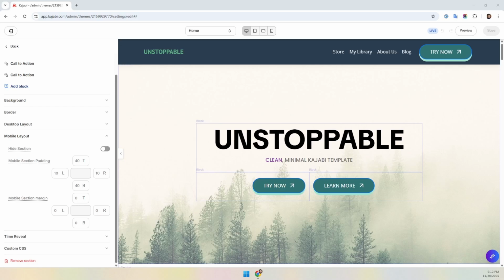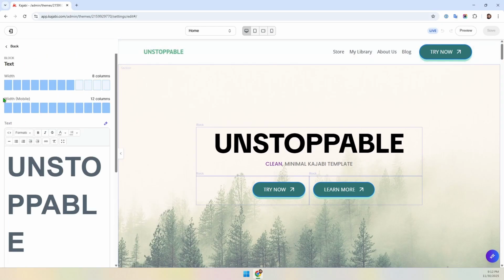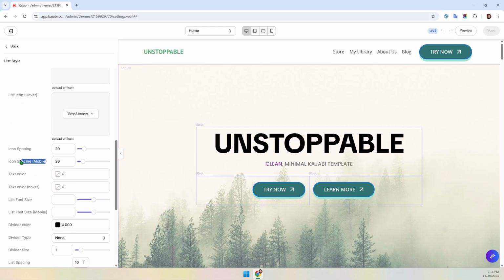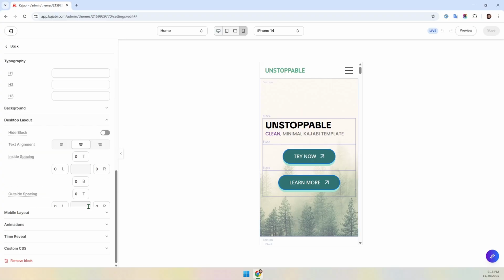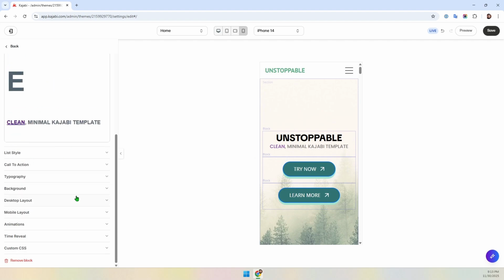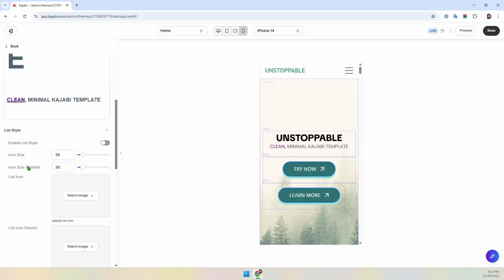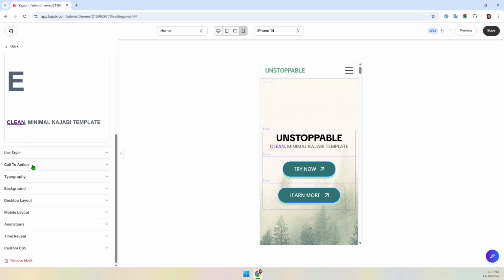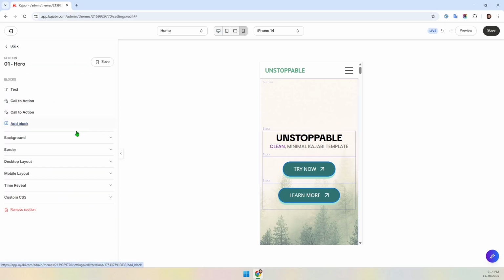How to Edit the Mobile Version of Your Kajabi Website | Nivora Creative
Learn how to edit the mobile version of your Kajabi website with this step-by-step tutorial from Nivora Creative. In this video, you'll discover how to optimize your template for mobile devices, adjust layout settings, customize typography, and use mobile-only options built into Nivora Creative templates.

Mobile optimization is essential for a clean and professional user experience. This tutorial will help you understand which settings apply only to mobile, which settings affect both desktop and mobile, and how to make sure your website looks perfect on every screen.

• How to switch your Kajabi editor to mobile view
• How to access mobile layout settings for each section and block
• Which settings are labeled “mobile” and apply only to mobile devices
• How to adjust spacing, padding, and alignment for mobile
• How to hide or show blocks on mobile (and what affects desktop too)
• How to change mobile text alignment
• How to use mobile-only options in Nivora Creative templates
• How to adjust mobile column settings for blog sections
• How to identify desktop-only vs mobile-only settings
• Best practices for optimizing your Kajabi website for mobile users